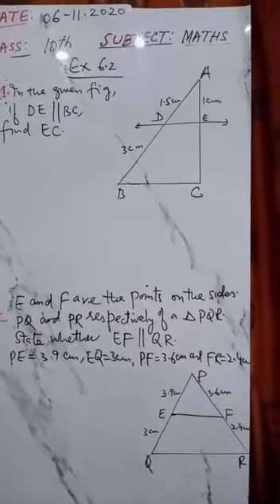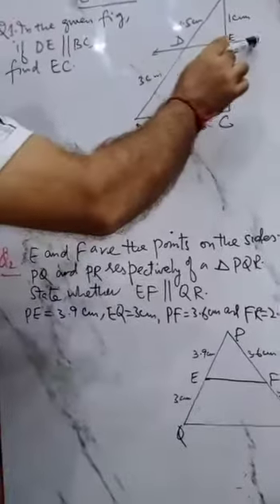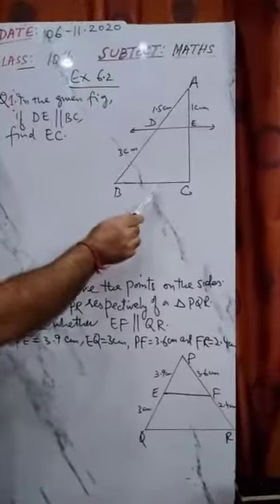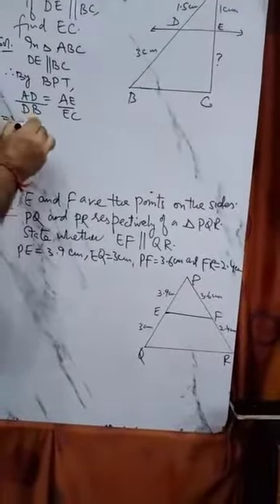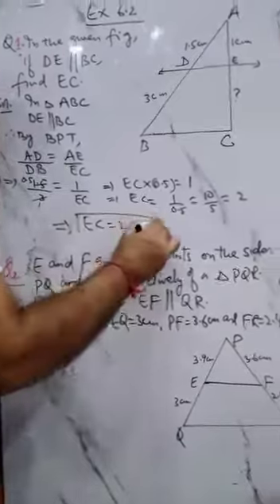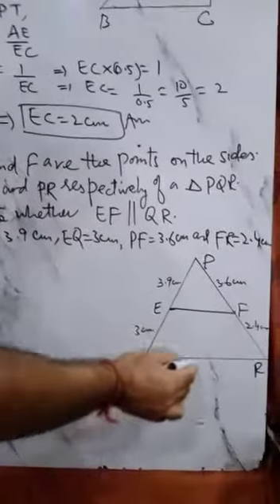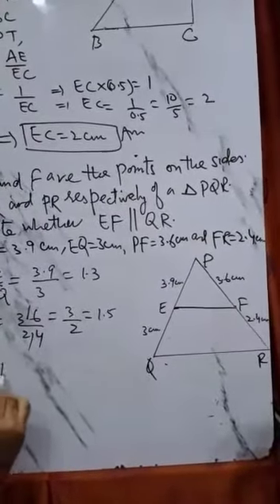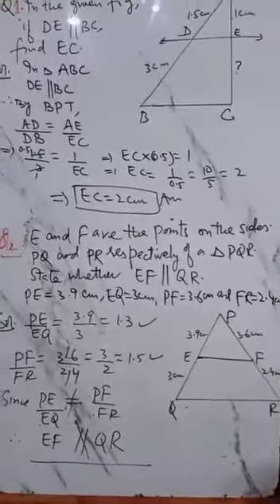CLASS 10 MATHS CHAPTER 6 EXERCISE 6 2 Q1 AND Q2